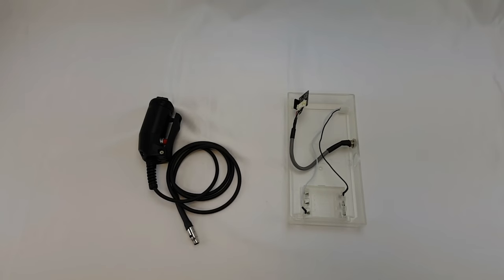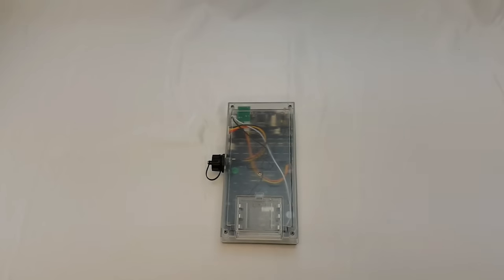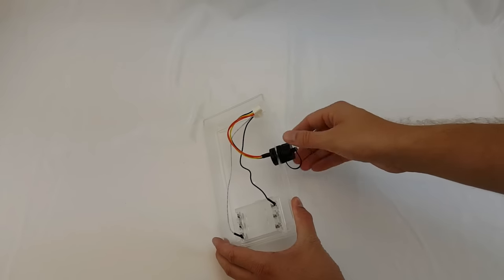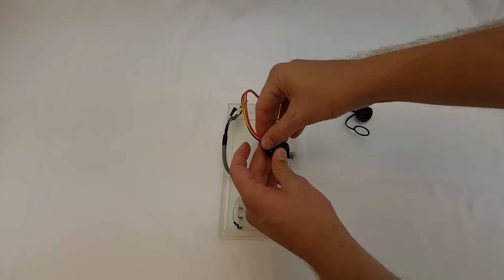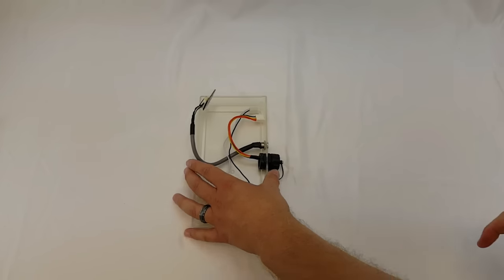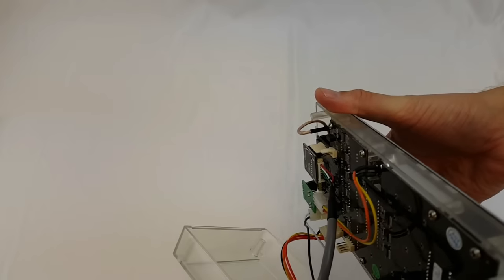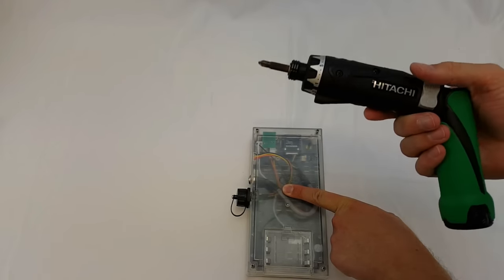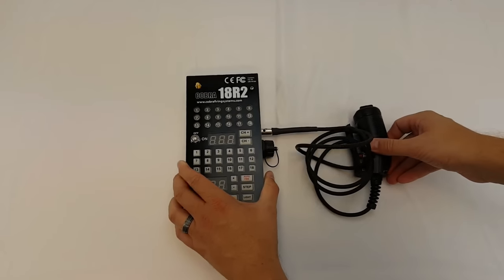COBRA Deadman Control Installation Guide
A step by step guide for installing the COBRA Deadman Control. Only a screwdriver is needed. To learn how to operate the COBRA Deadman Control, please reference our BETA version 4.0 release notes

Please note the COBRA Deadman Control requires you to operate the COBRA 4.0 BETA firmware release